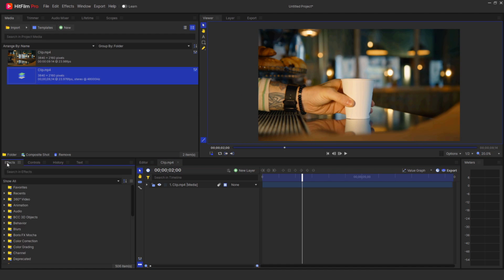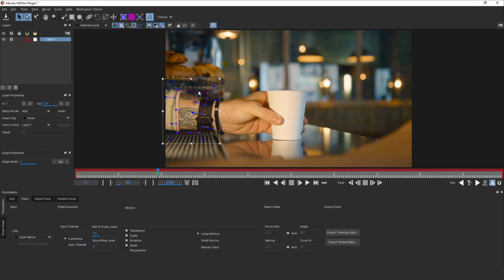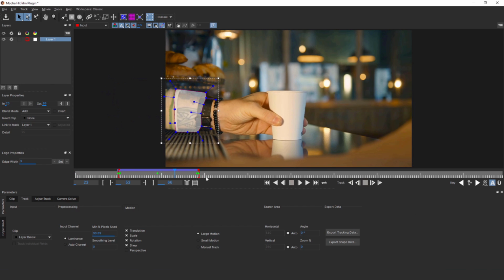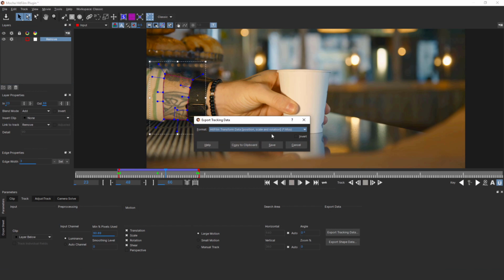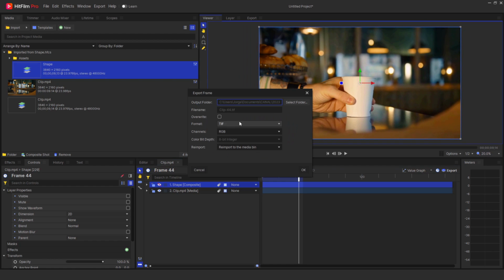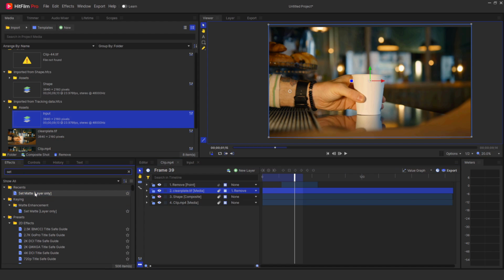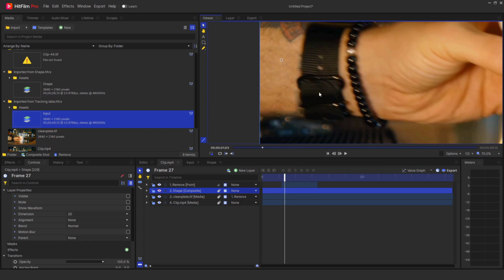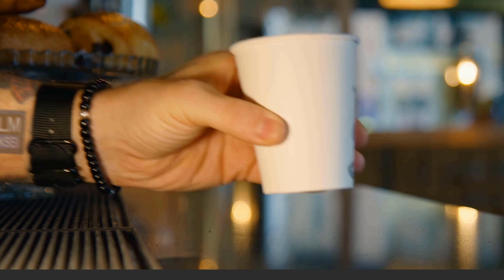How to Remove a Tattoo Using Mocha HitFilm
In this video guest instructor Jorge from Plankia Films shows you how to remove a tattoo using Mocha HitFilm. Object removal is a very useful technique that is often used in films. Hope you enjoy it! This tutorial contains a timestamped table of contents for your reference...

Table of Contents:
0:00 - Introduction
0:34 - Setup
0:56 - Tracking Using Mocha HitFilm
2:32 - Export Track to HitFilm
2:50 - Importing the Track in HitFilm
3:01 - Removing the Tattoo
4:29 - Add your own Tattoo
4:45 - Wrap Up